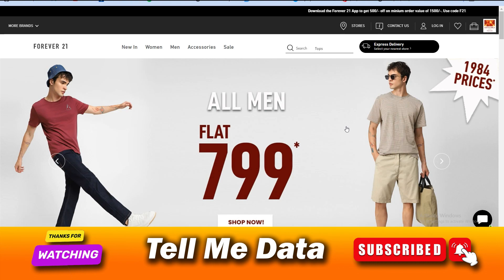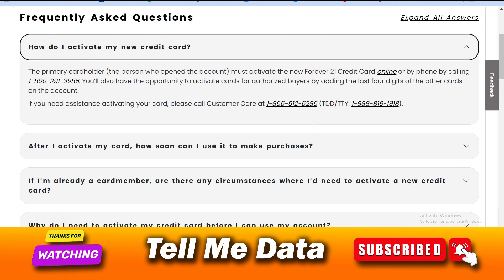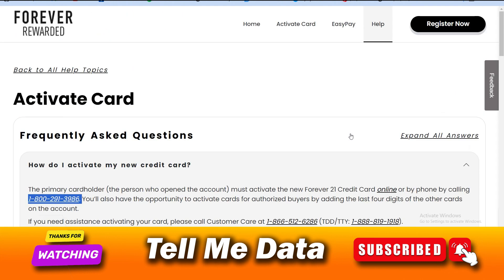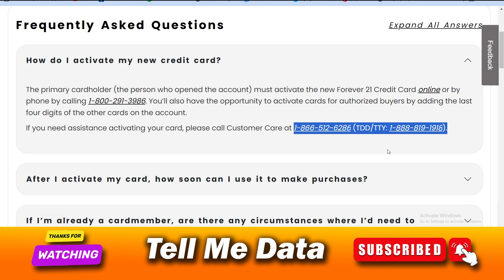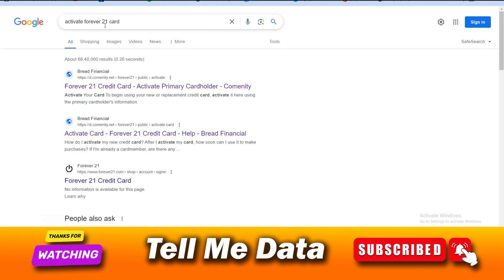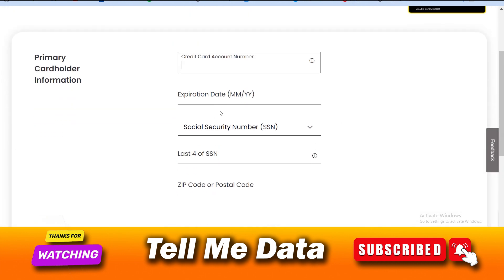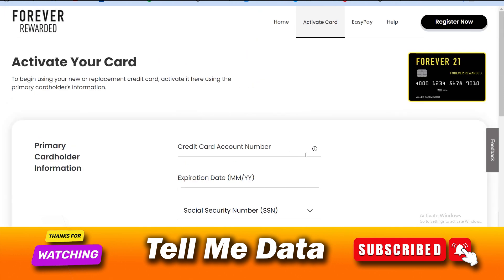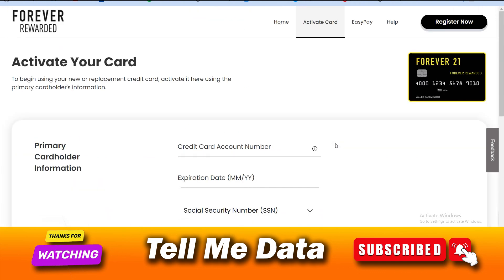2 Ways to Activate Forever 21 Card in 2024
tellmedata howtocancel cancel howto 2 Ways to Activate Forever 21 Card in 2024